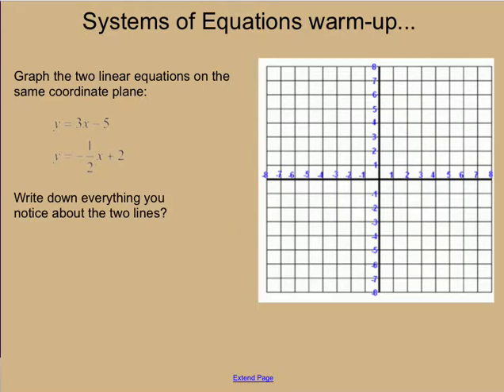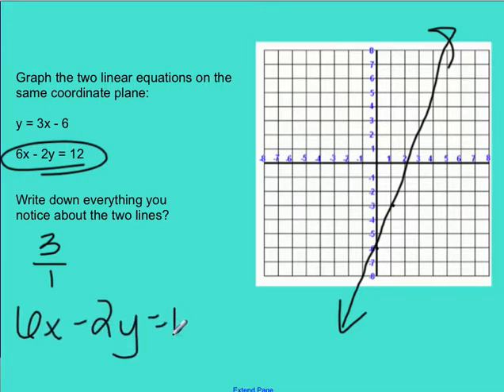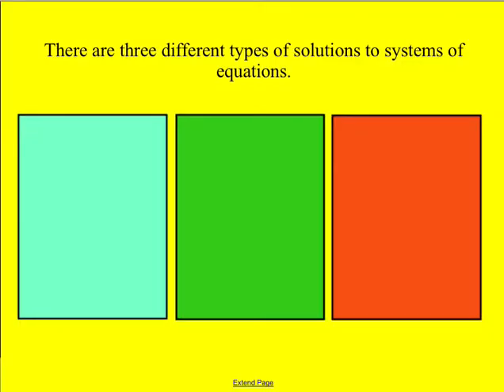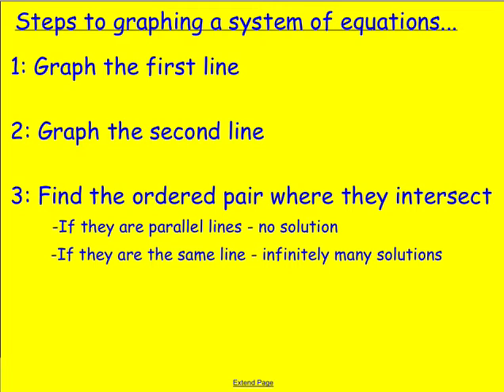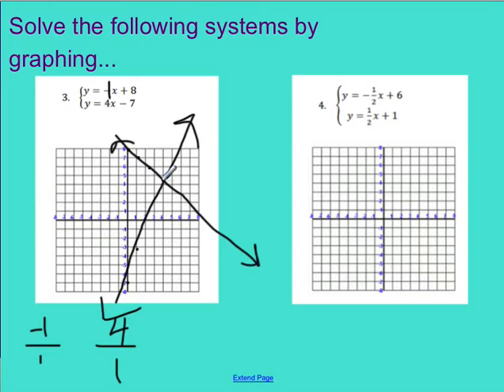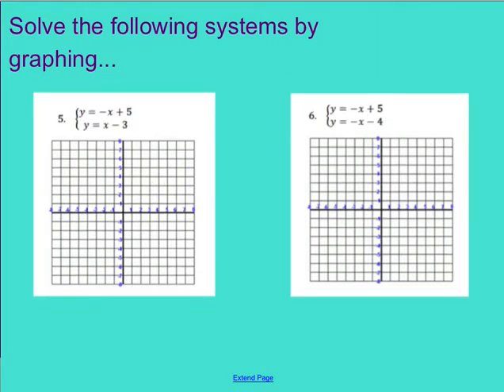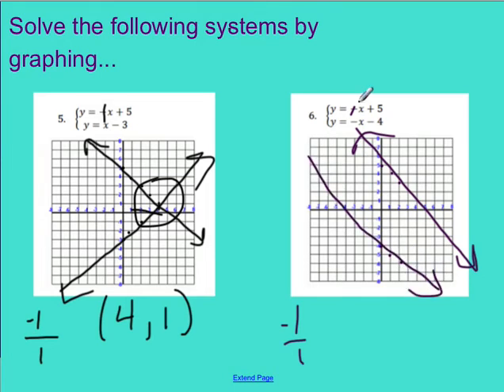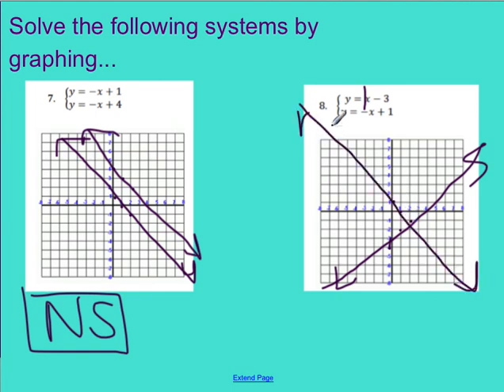Unit 2 Notes 1 Graphing Systems of Equations with Slope Intercept